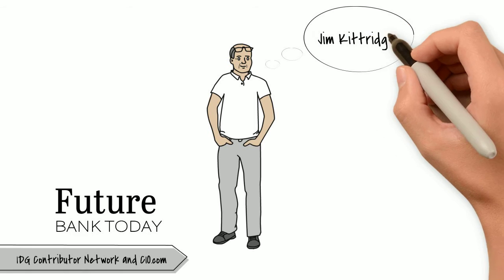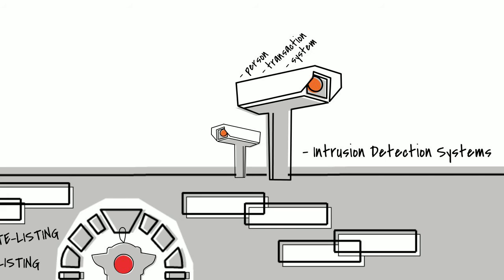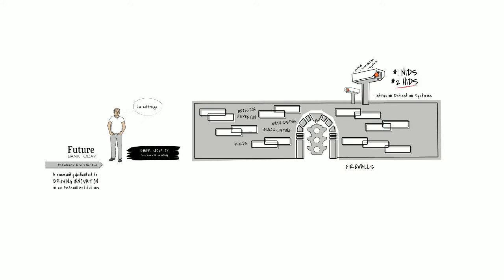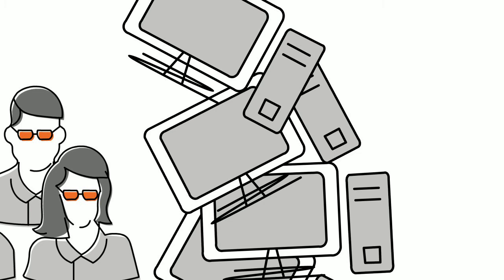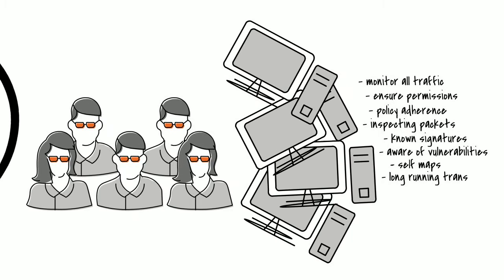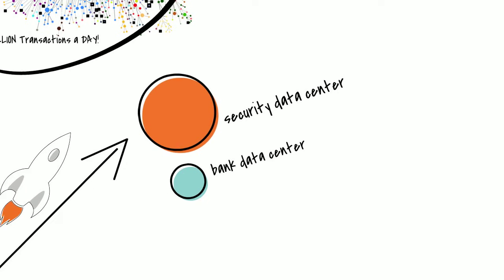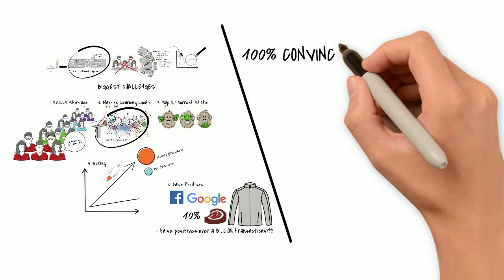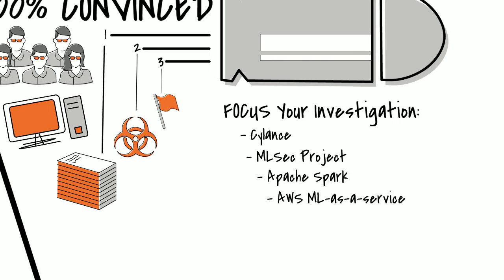Future Bank Today | Episode 9: CyberSecurity and Machine Learning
Will AI or Machine Learning come to the rescue of CyberSecurity? Let's explore!